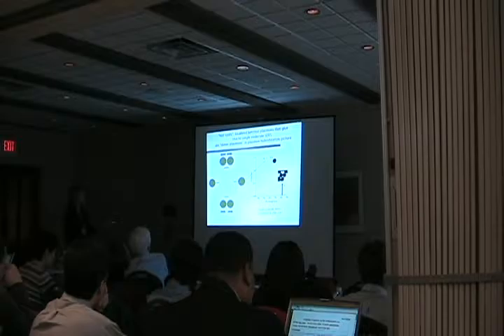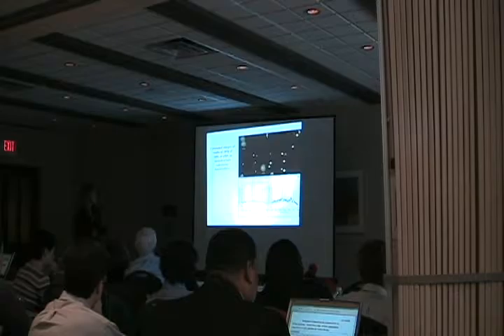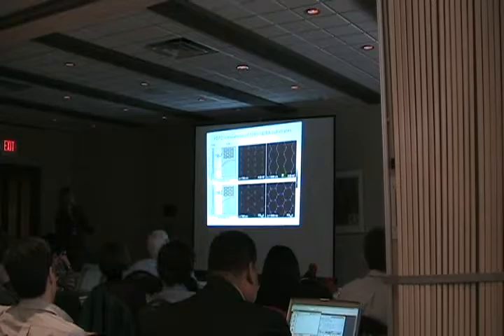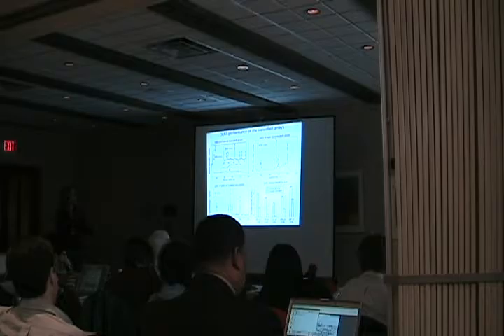Energy Transfer - Naomi Halas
Naomi Halas gives a talk at the ICAMET 07 conference that includes examples of energy transfer studied by her group.